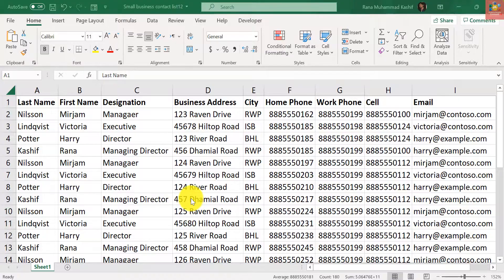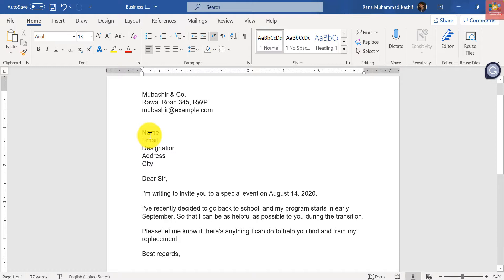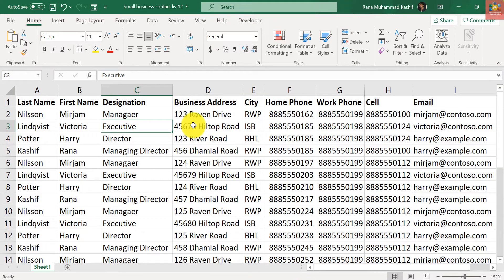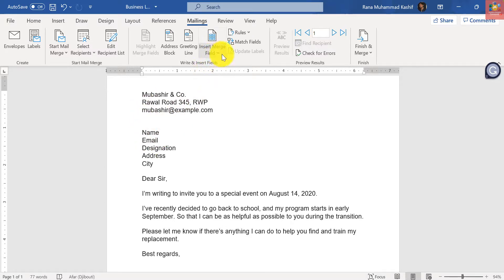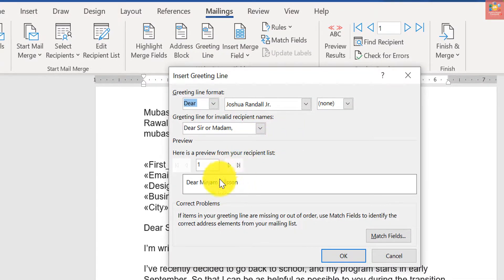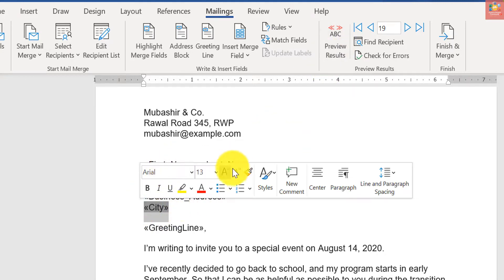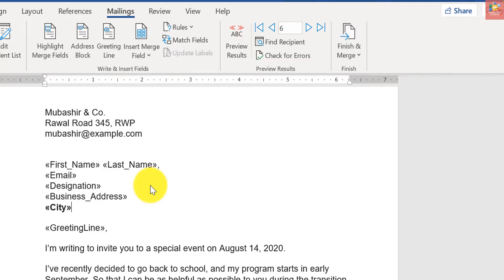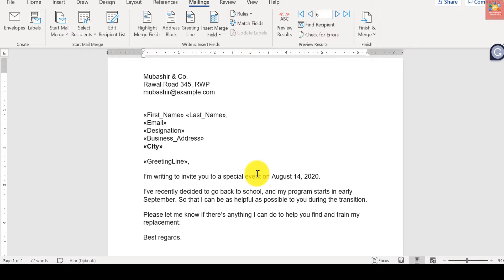Mail merge from Excel to Word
In this excel tutorial, you will learn how to mail merge from a pre-defined excel list and perform it in word. Explained in a simple way. I hope so you will like this mail merge tutorial.